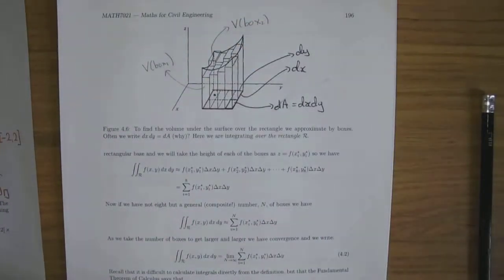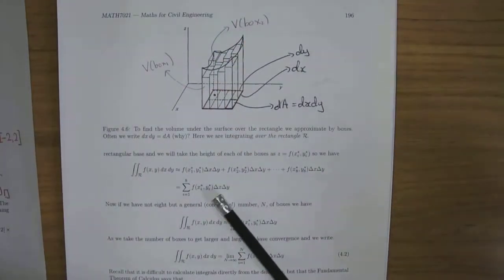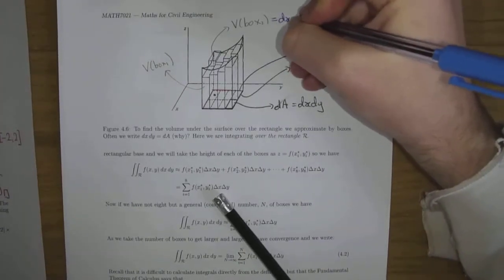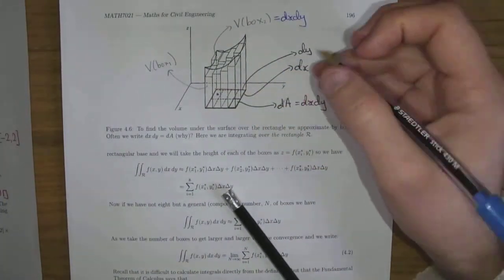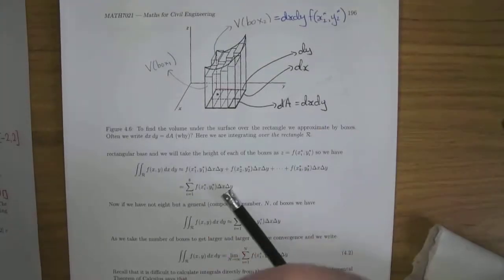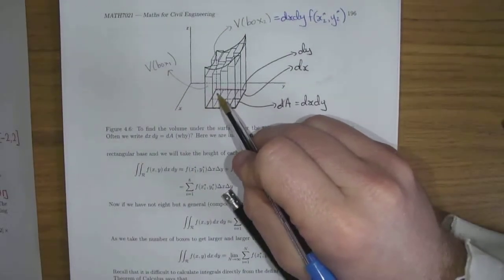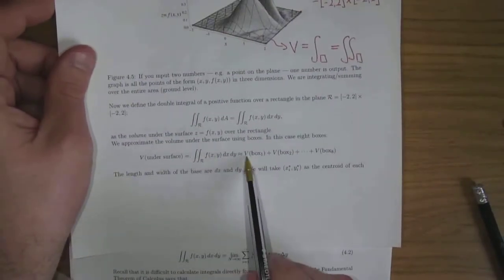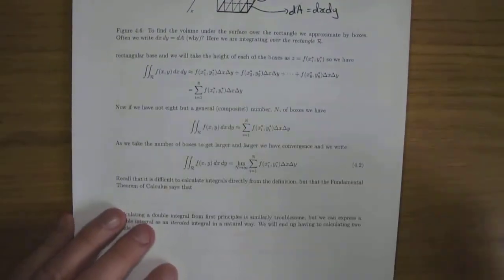Concept of Double Integration